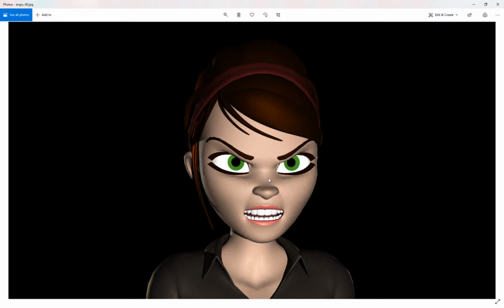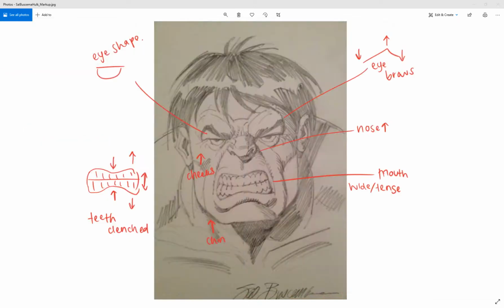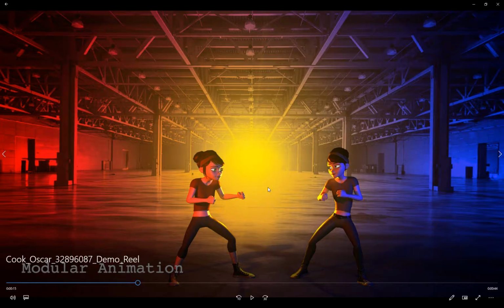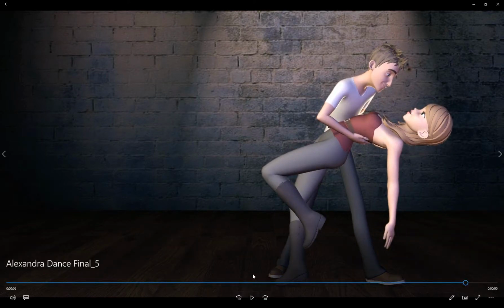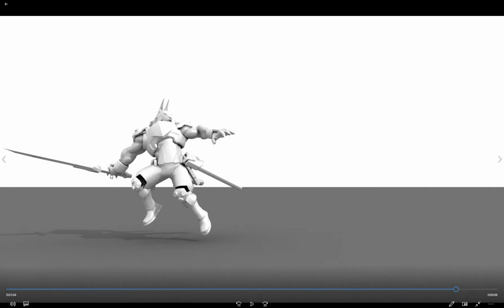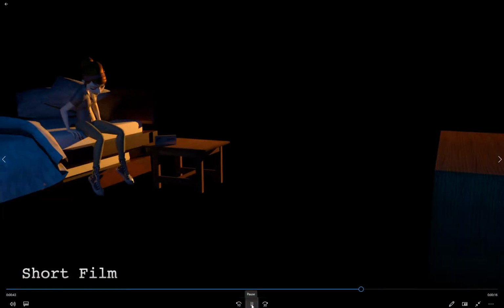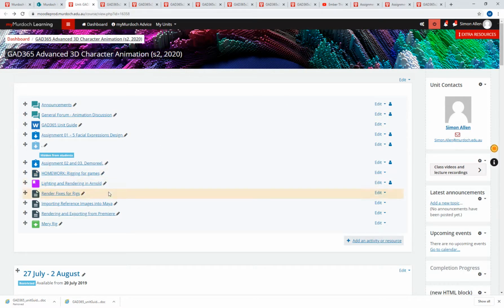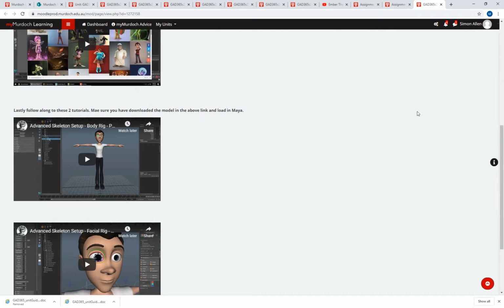Welcome to GAD365